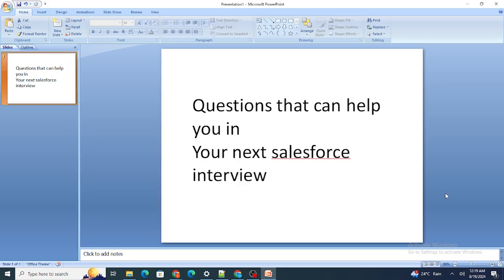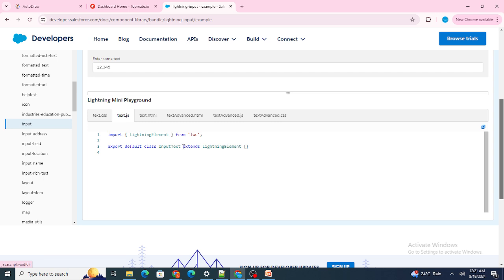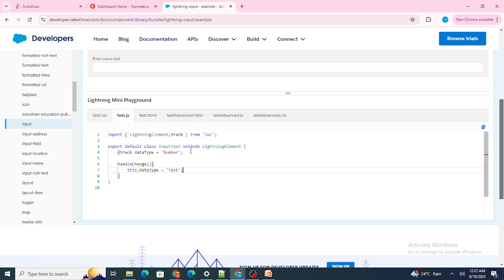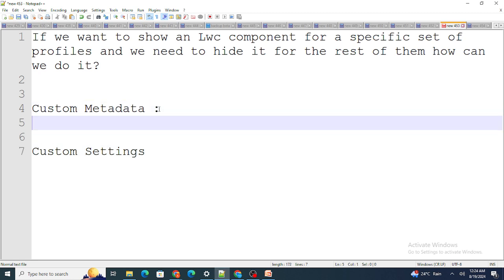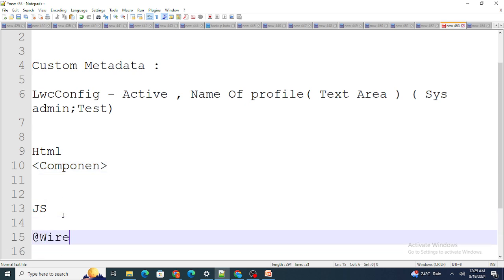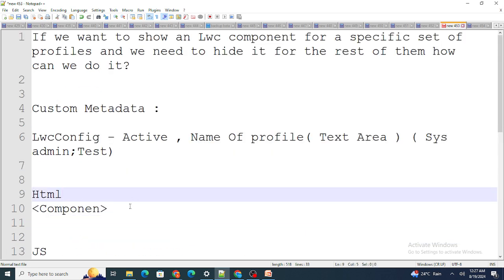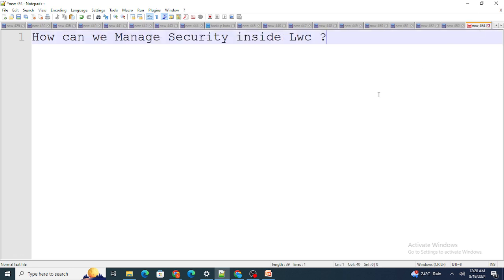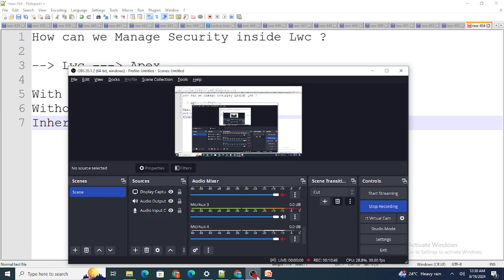salesforce Interview questions and answers | Part 52